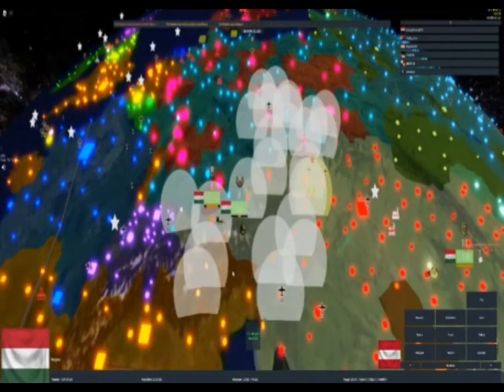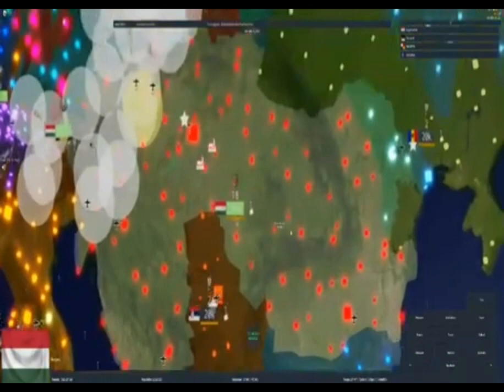Complaining about Austria Hungary in rise of nations.